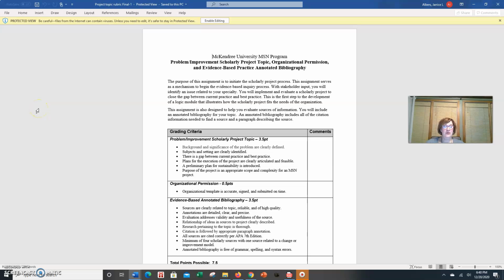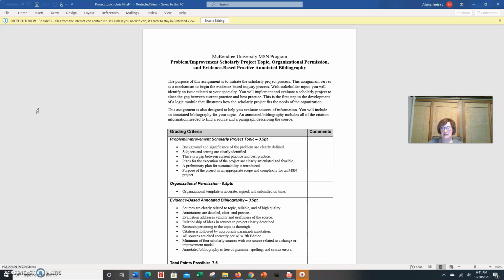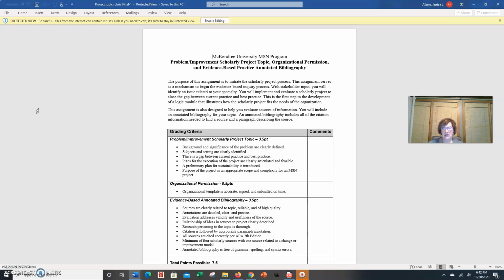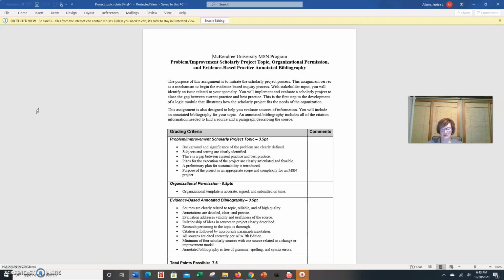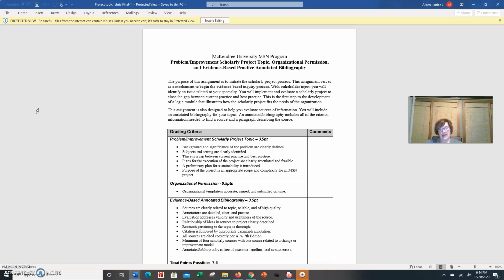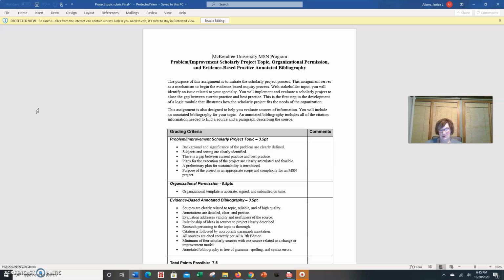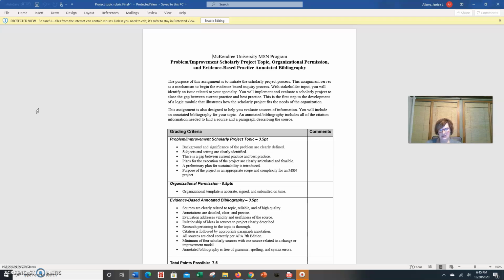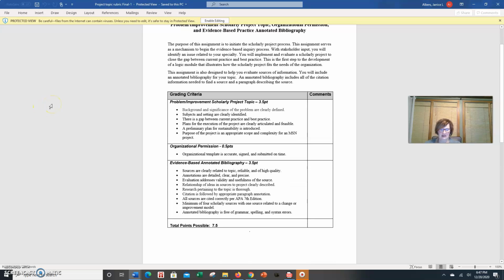MSN Clinical and Scholarly Project-Problem Rubric